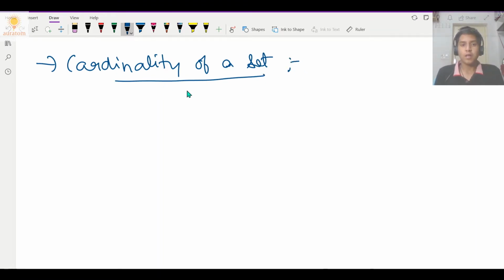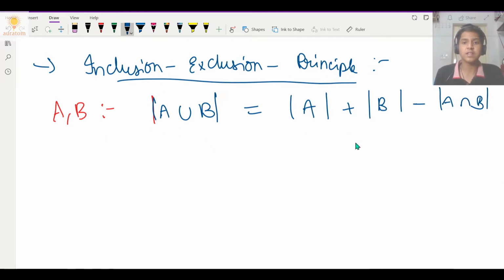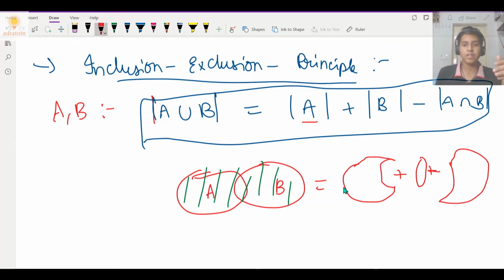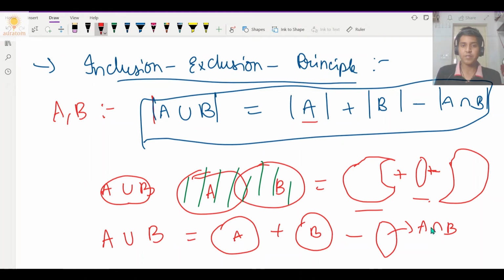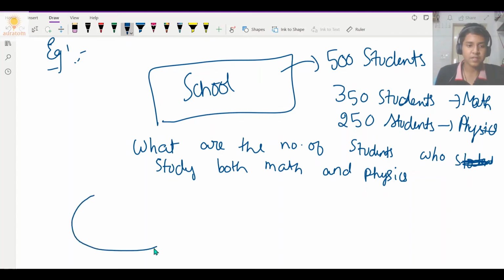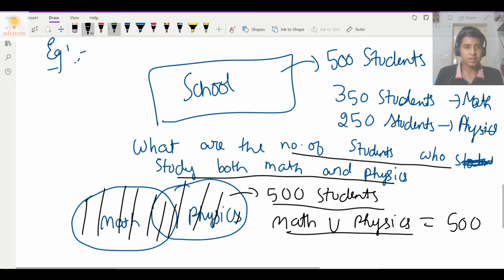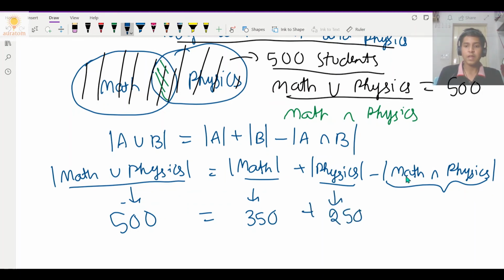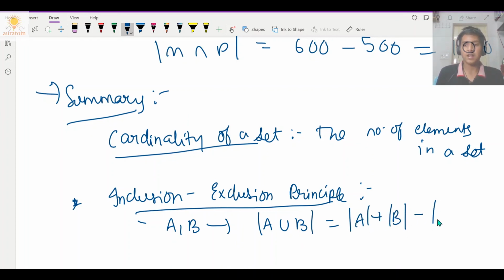Inclusion-Exclusion Principle | Calculus video 4 (more important for Combinatorics and Probability)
In this video we will discuss the inclusion - exclusion principle

This video is presented by R.Dhadheechi.